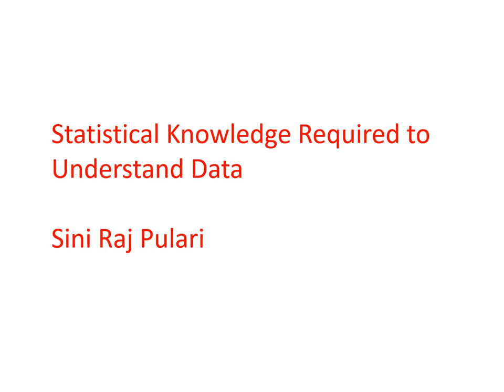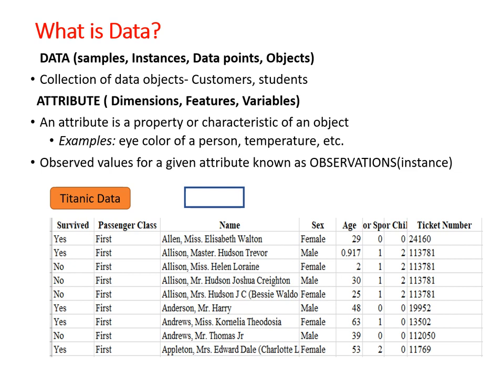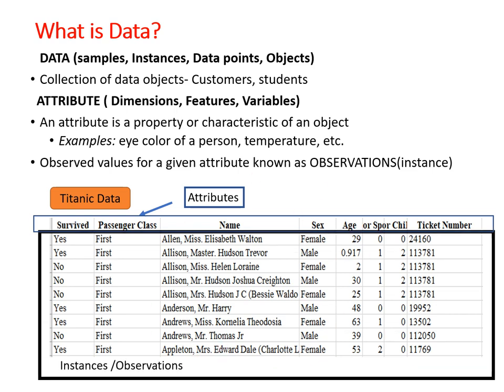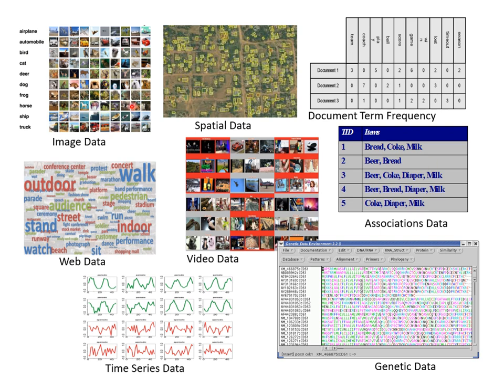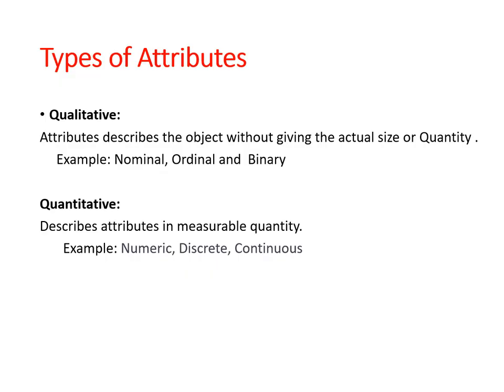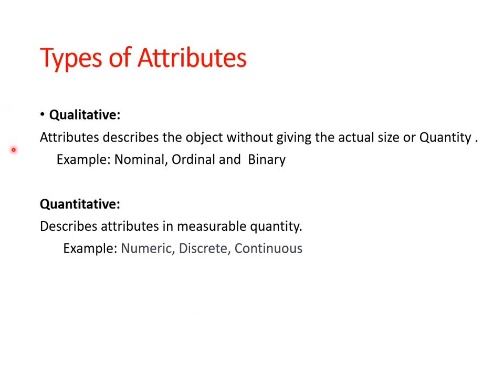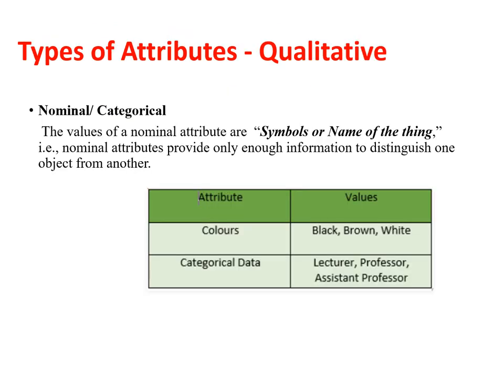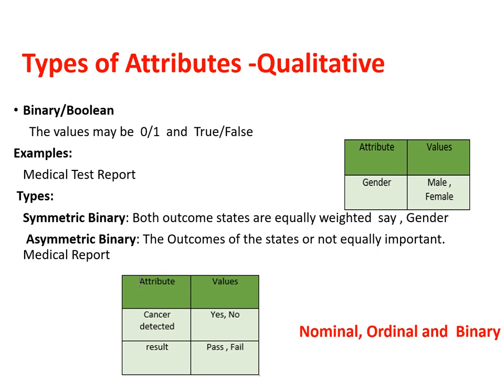Statistical Knowledge required to understand Data Mining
This is a simple video for beginners to understand about the
This Video covers
1. Dataset - Instances/Observations
2. Types of Attributes - Qualitative /Quantitative
3. Ways to find the Central Tendency and Dispersion of Data